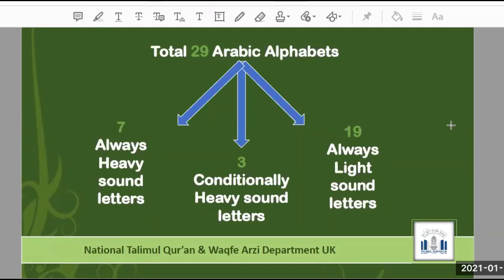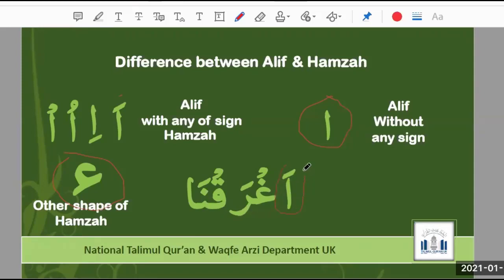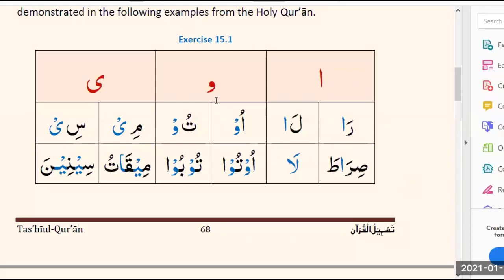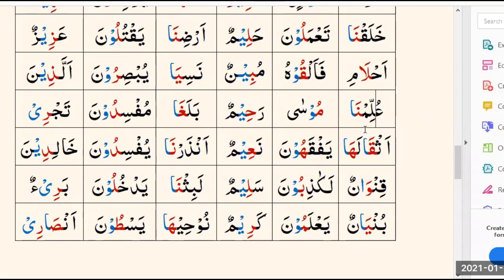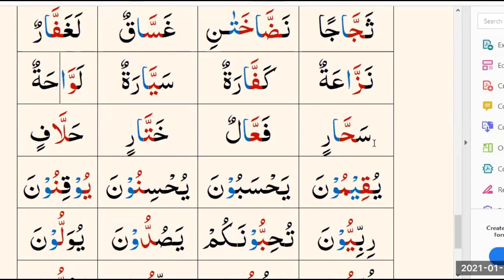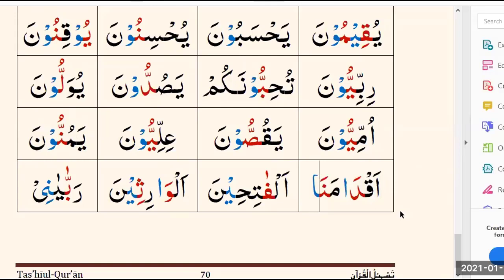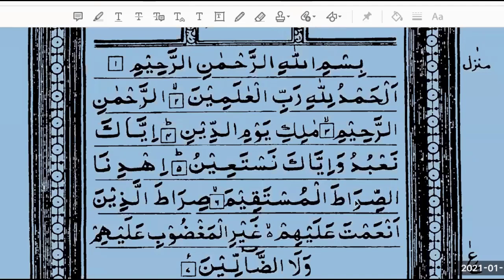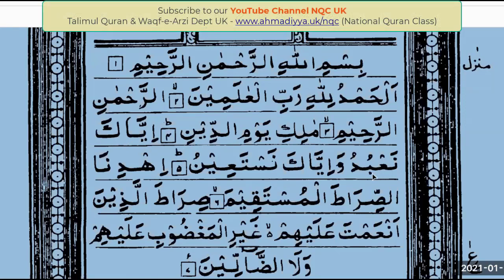Lesson 16 G7 19 01 2021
Online Quran Recitation Course for New Converts and PAAMA held on 19th January 2021